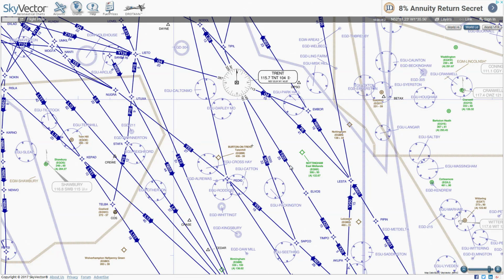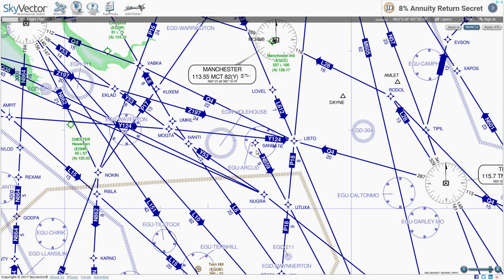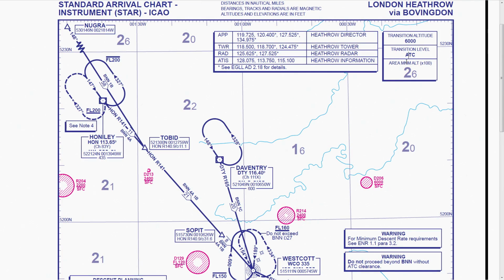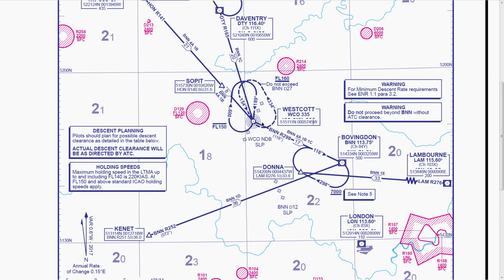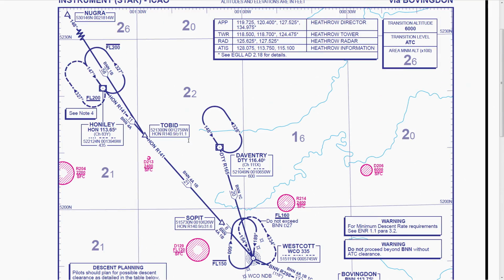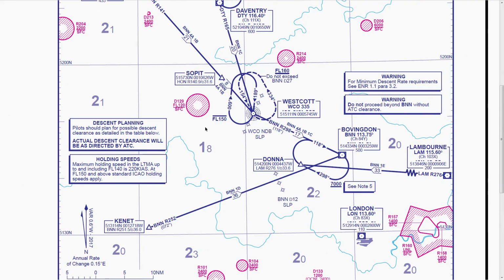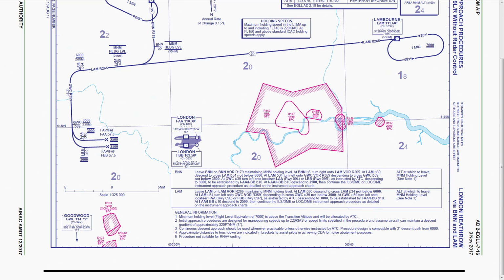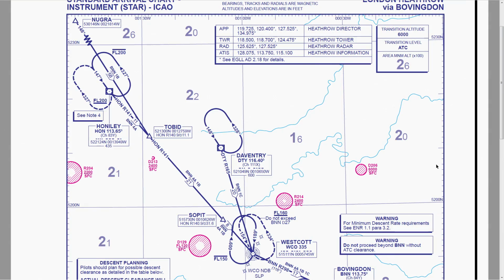Advanced Flight Tutorials | Standard Arrival Routes (STAR) and Initial Approachs (IAP) | Lesson 20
With an understanding of IFR routes, Aerodrome Charts and, since the last lesson, Standard Instrument Departure (SID) charts, this lesson focuses on the other side of a flight, in the form of Standard Arrival Routes (STAR), that bring an aircraft safely in from a transition point to a fix near an airport. After that, we take a look at an IAP - An Instrument Approach Procedure, which takes over from a STAR when it ends, and brings an aircraft all the way in to a FAP or FAF - Final Approach Point/Fix, at which point instrument approach charts take over for the final phase.